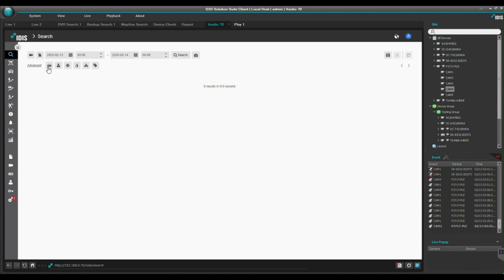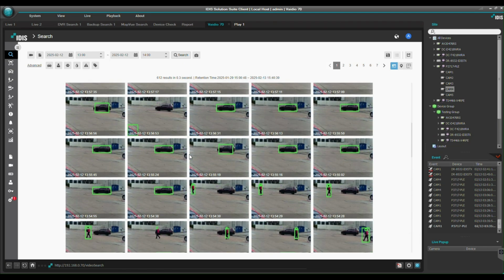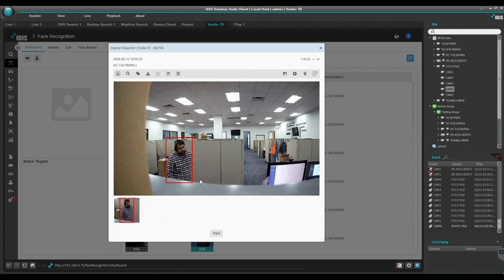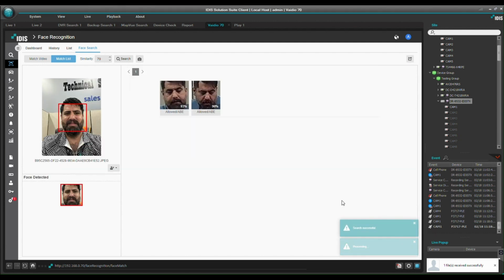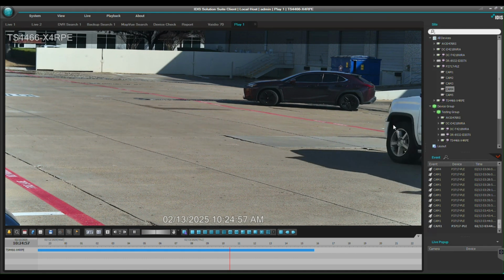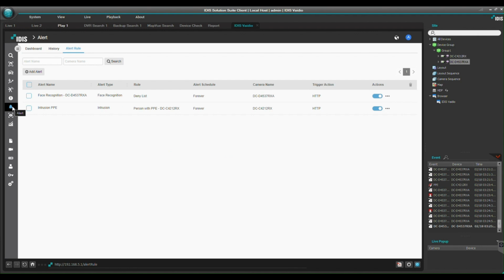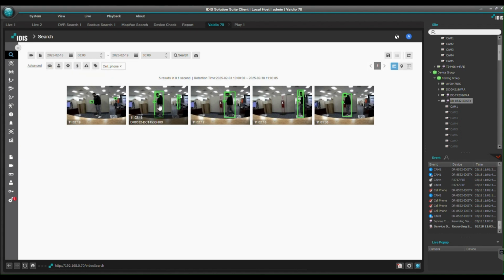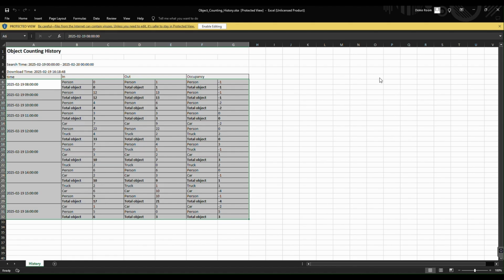IDIS Vaidio Demostration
00:00 Intro
00:23 AI Dashboard
00:36 AI Model
01:24 AI Search and move to playback tab on ISS
02:21 Face Recognition
04:16 License plate
04:55 License plate search
06:41 Event alarm setting
07:20 Event alarm demo
07:40 Cell-phone detection
08:11 Object Counting dashboard